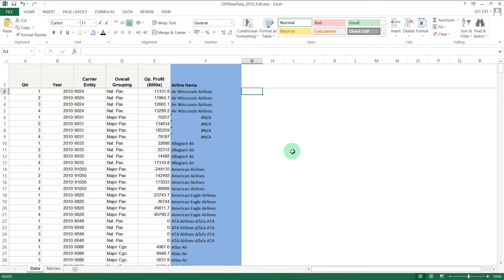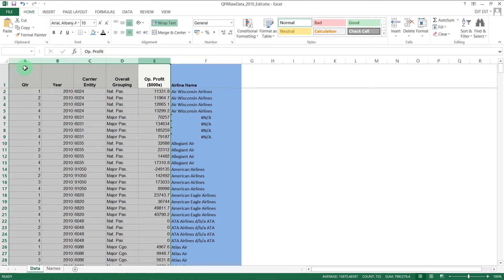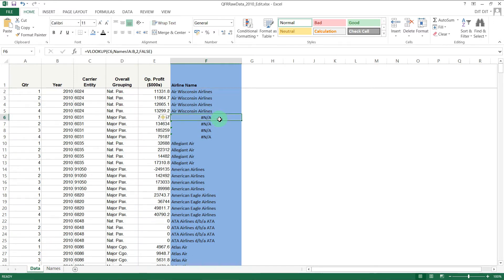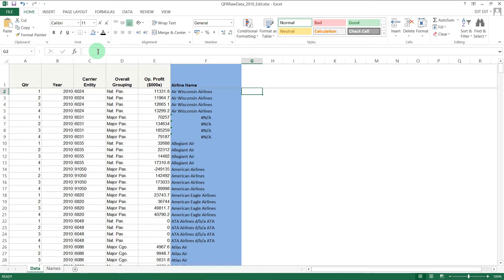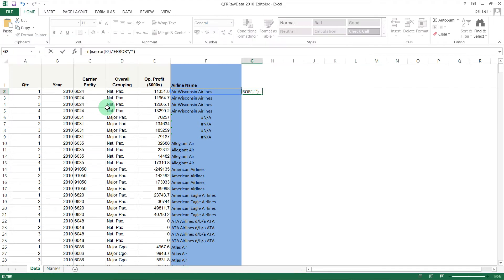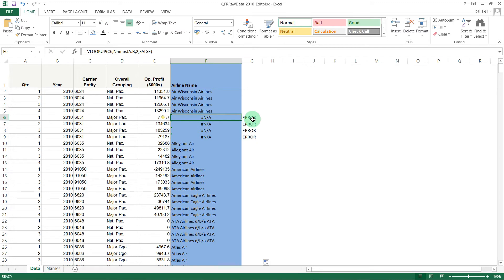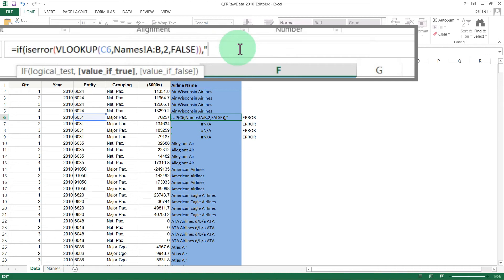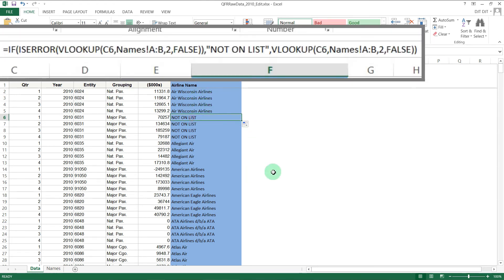Excel How To: ISERROR Function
A quick and straightforward guide on how to use the ISERROR function in Microsoft Excel.